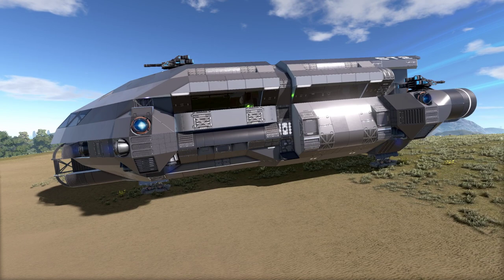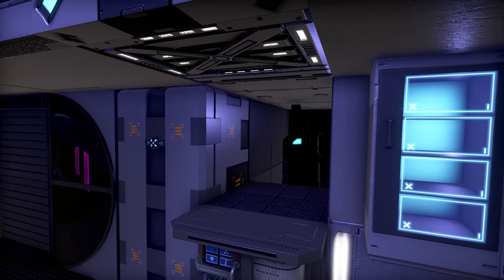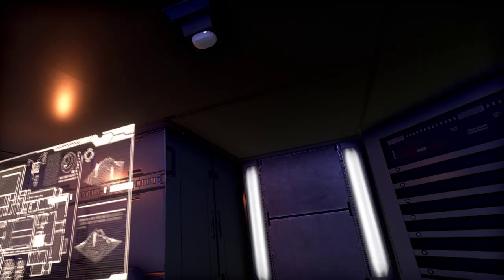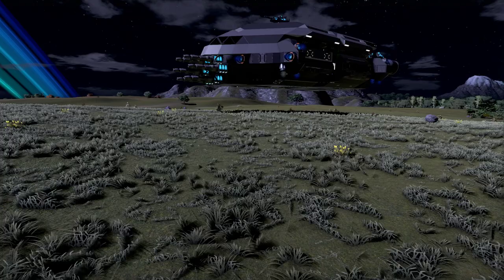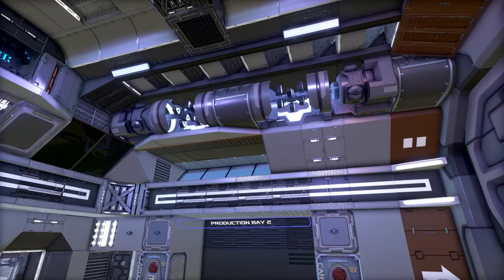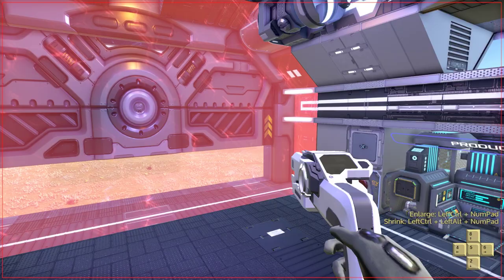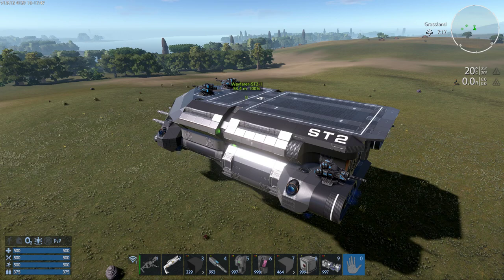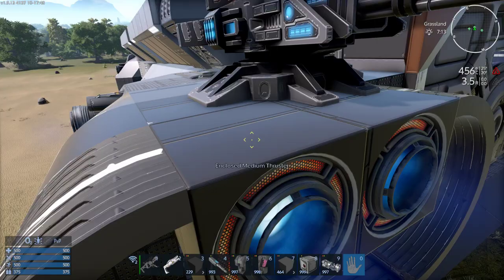Empyrion Galactic Survival - Wayfarer-ST2 Preview and Specs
In this video I show the very near complete Wayfarer-ST2 and go over the specs and upgrade options. Near the end of the video I take a look at how the specs work in vanilla as well.